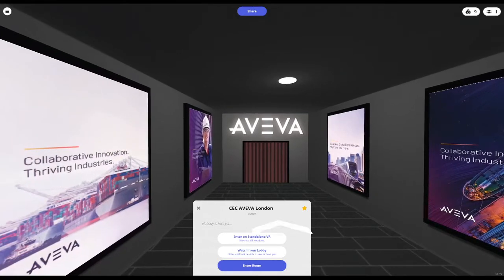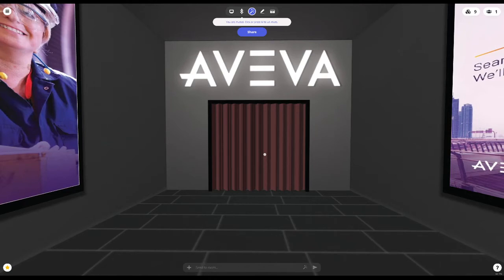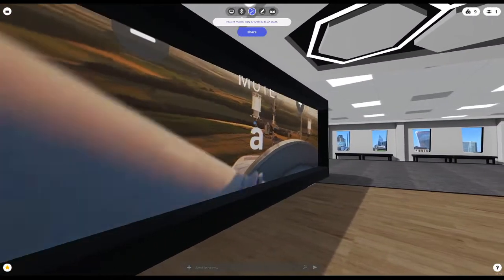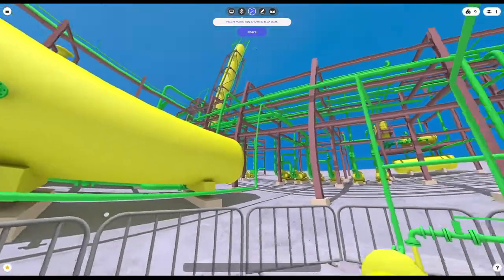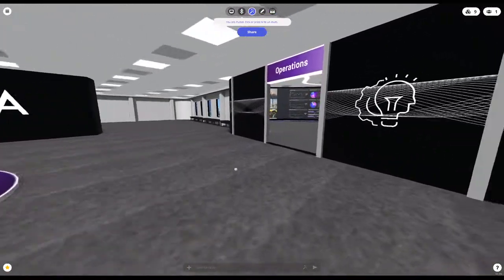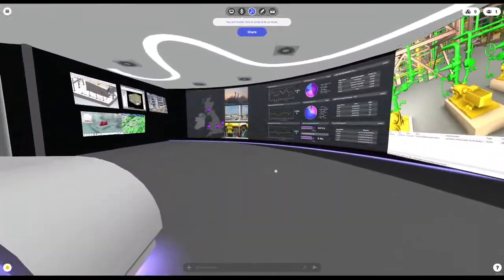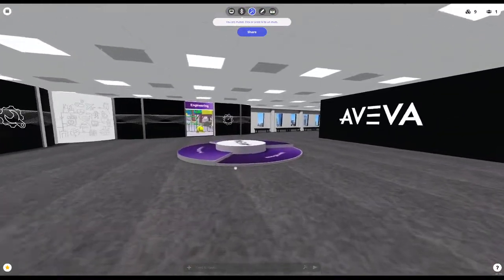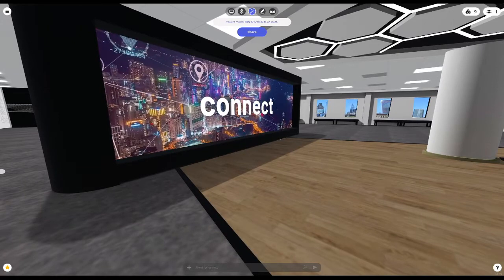AVEVA's Digital Customer Experience Center in Mozilla Hubs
AVEVA are a world leader in industrial software and in March 2020 had to close our physical customer experience centers in London and Houston. The team were challenged to build a digitial version and this is the result.